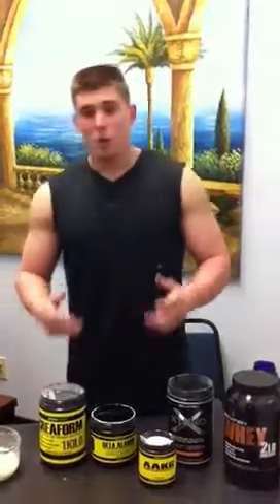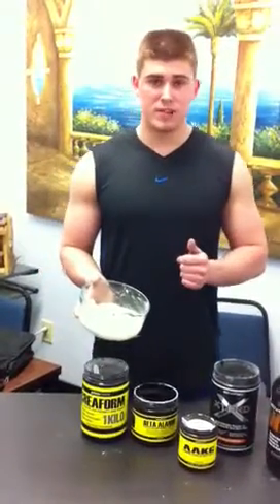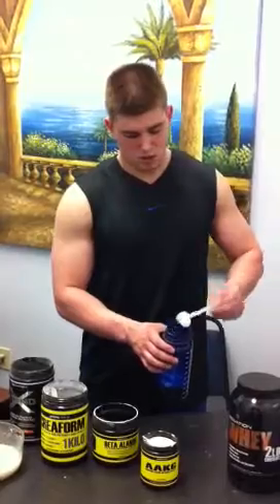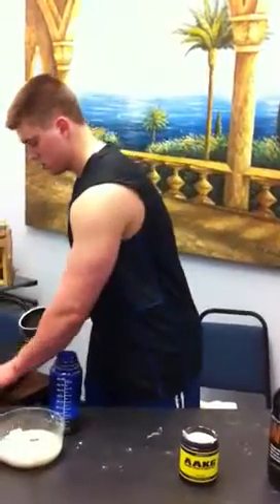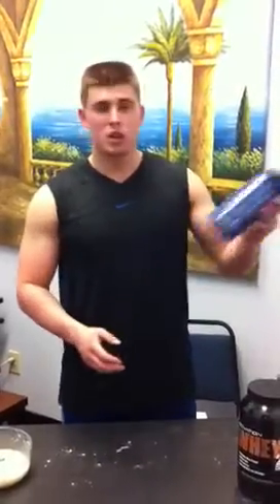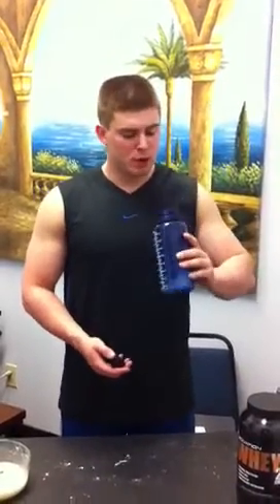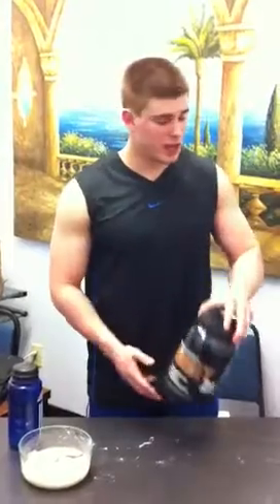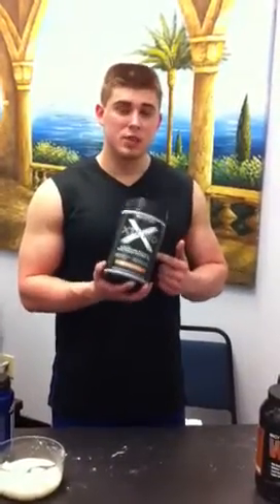SciVation Athlete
Jim Haymore- Post Workout Nutrition